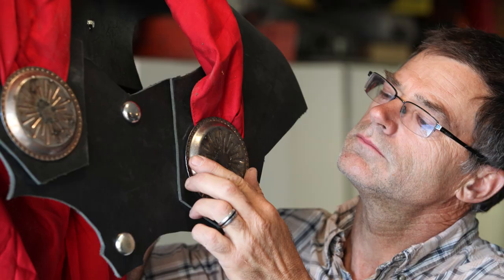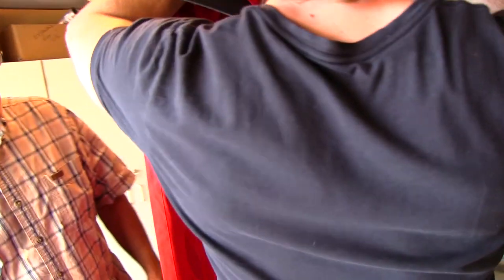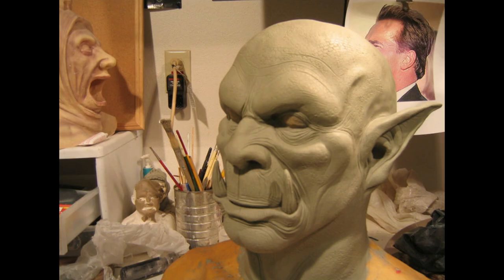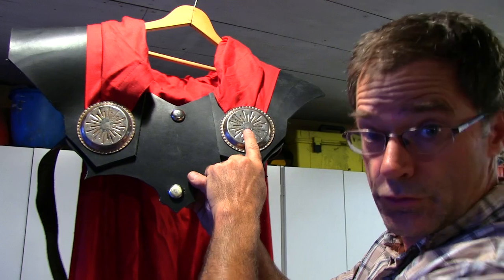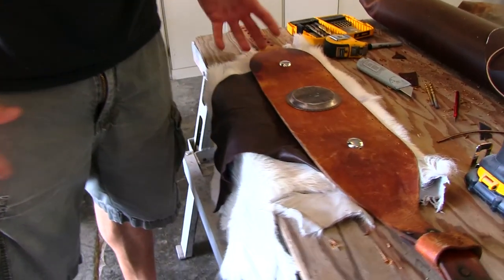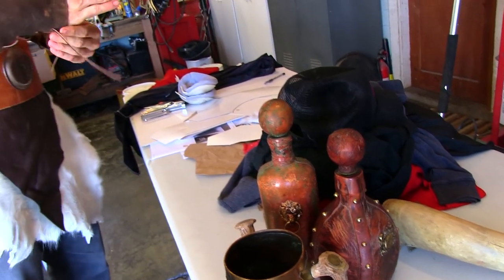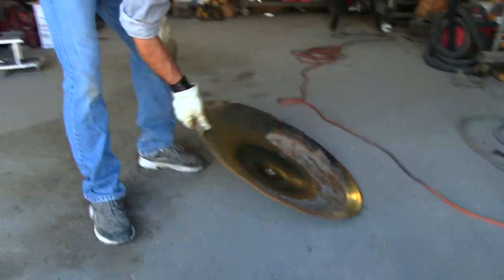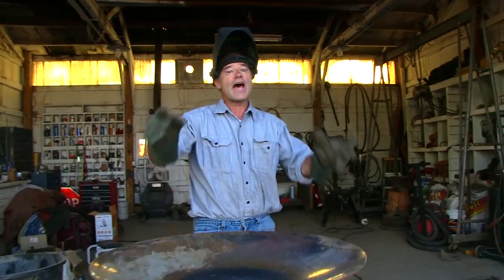THOR - BUFF VLOG #1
It's our first Vlog dudes, and we decided to shoot the behind the scenes to our THOR inspirational video so you can see how it was made.

Buff Dudes / Blog / How to create a Thor costume and shoot a low budget Thor movie
Edited n' Shot by: Hudson
Starring: Brandon, Duke, Hudson
Additional Footage Shot by: Diane